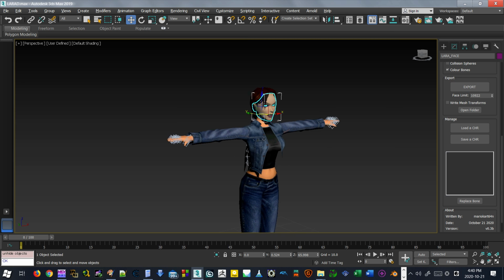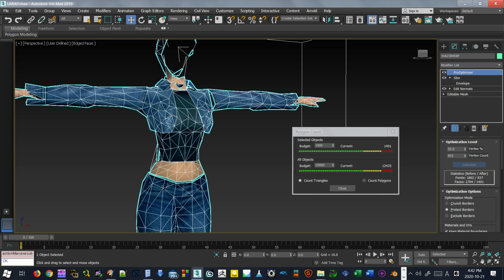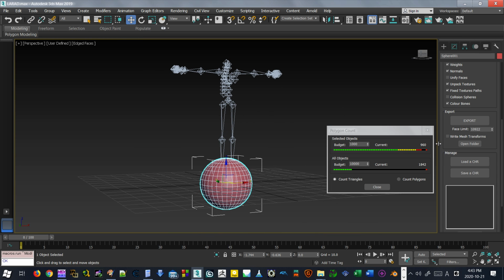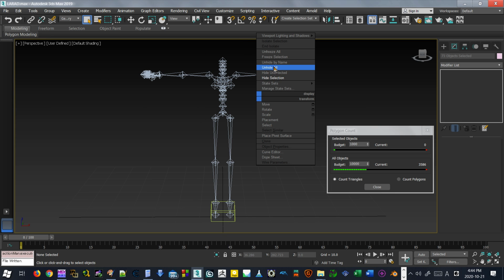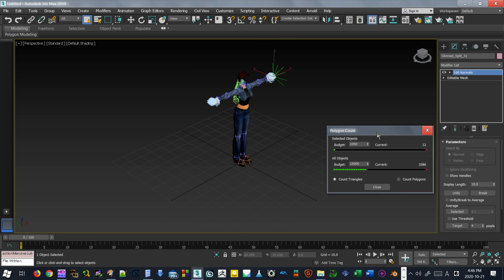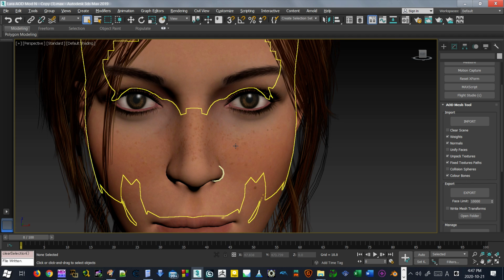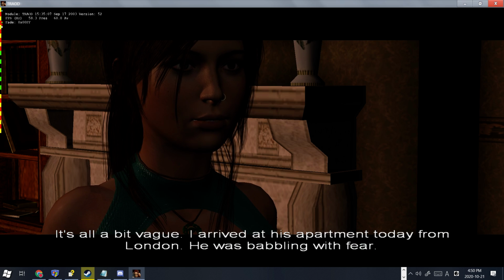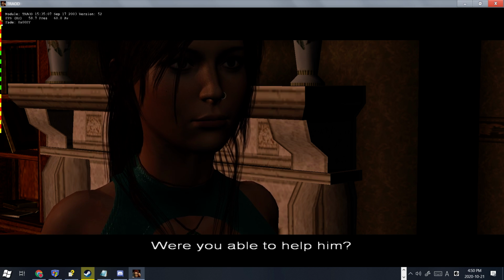[PC] Tomb Raider 6: The Angel of Darkness - Mesh Triangle Limit